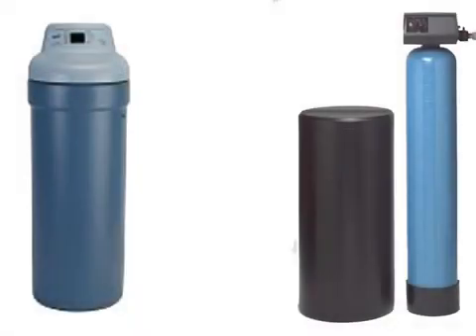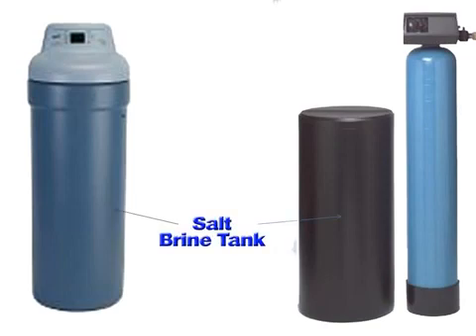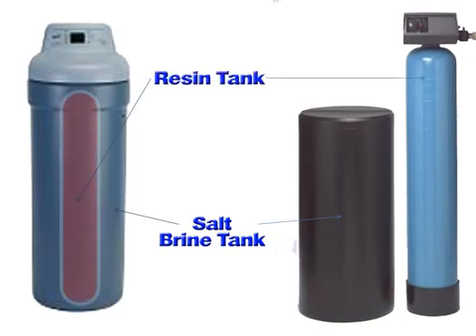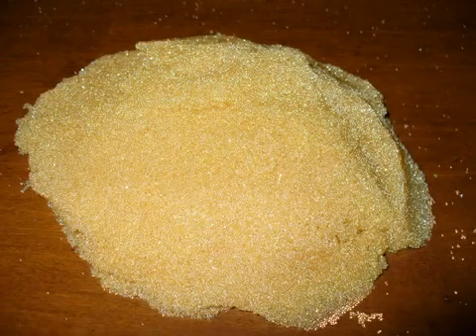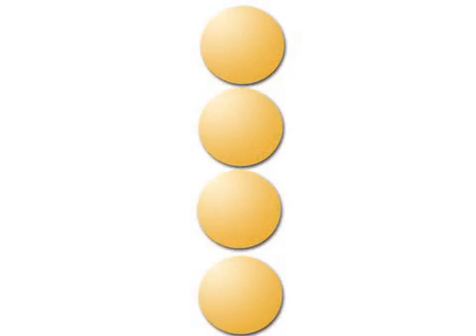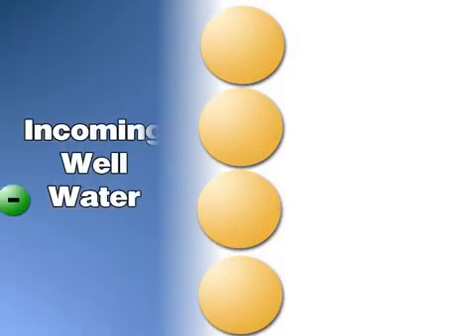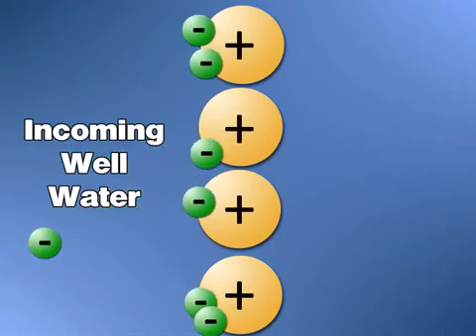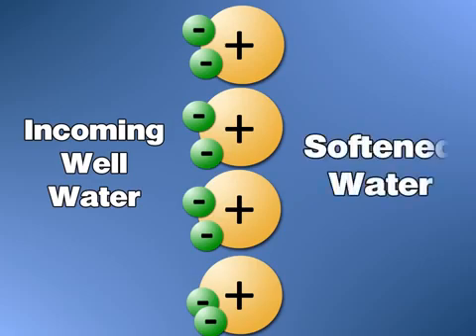How A Water Softener Works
I think this short video does a good job of explaining how the water softeners that you purchase from AquaPro Water Sytems LLC will operate in your home or business.